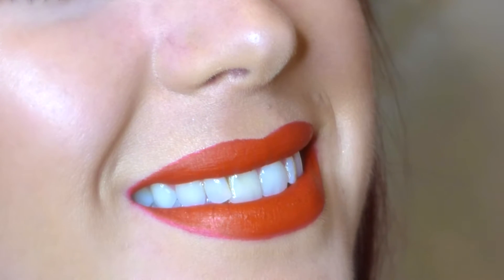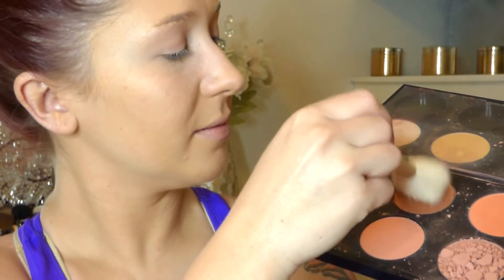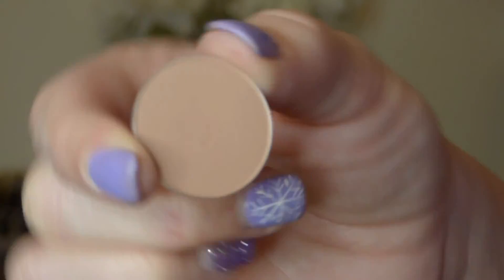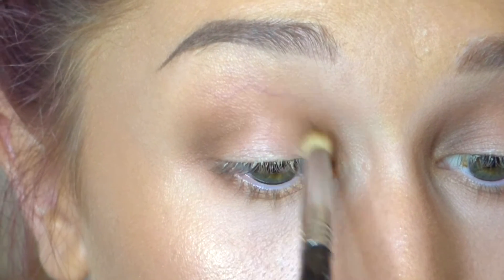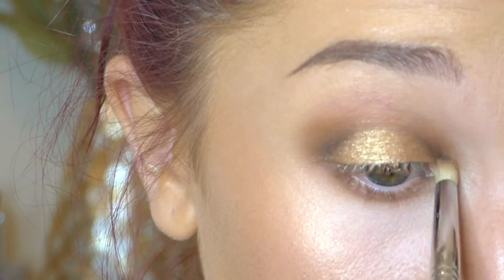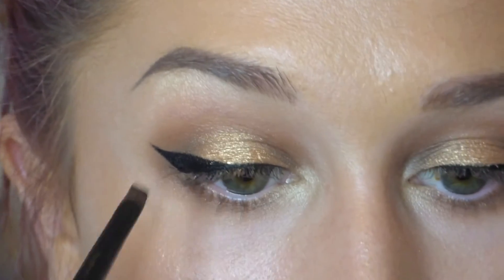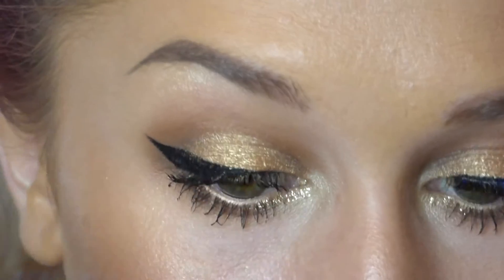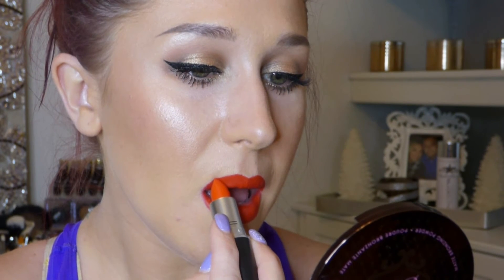Vintage Holiday Makeup Tutorial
Hellooooo my friends! This is a basic makeup look that will be easy for anyone to do. When you use the techniques I show you, you can substitute any colors and it will still look amazing! But if you use the colors I do, you will end up with this classic, vintage glam look.

Links to other highly requested videos!

All products used mentioned here:
Glamglow Supercleanse
MAC Studio Fix Fluid NC30 + NARS Sheer Matte in Punjab
Elf high def setting powder
Too Faced Chocolate Soleil bronzer
MAC Sunbasque
Becca Opal
MAC Soft Brown e/s
Anastasia Beverly Hills Fawn e/s
MAC Espresso e/s
Too Faced Honey Pot e/s
Too Faced Sexpresso e/s
Inglot gel liner # 77
Elf 3-in-1 mascara
Ardell demi 120 lashes
MAC Cherry

D R E S S:
Angl

E A R R I N G S:
F21

H A I R:
Nume 19mm wand

Any wand w/thermal pouch & Argan Oil for $38 - LUVMYWAND